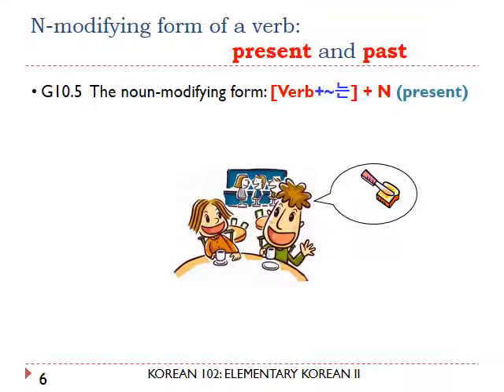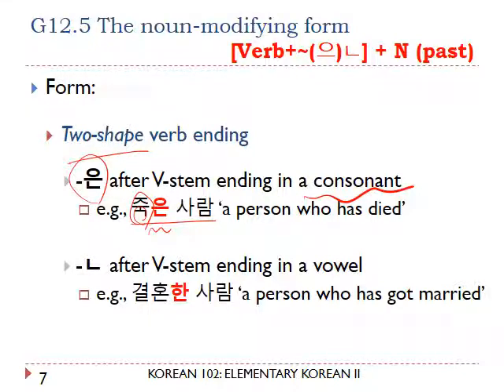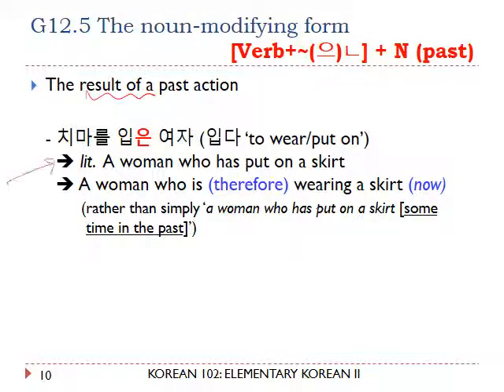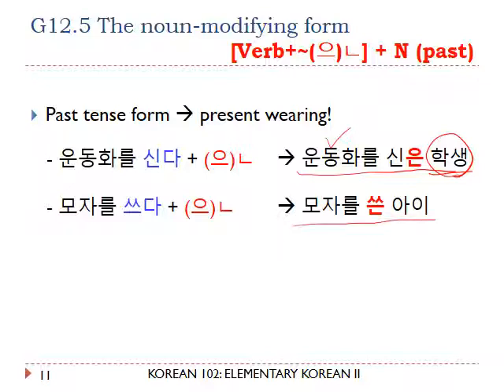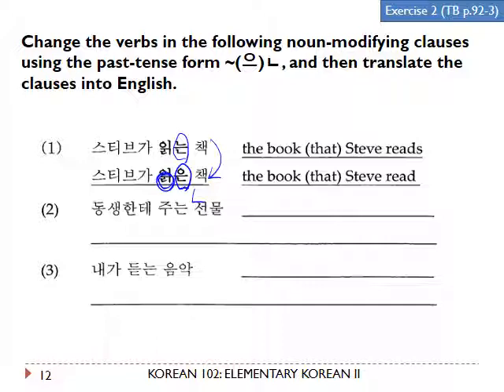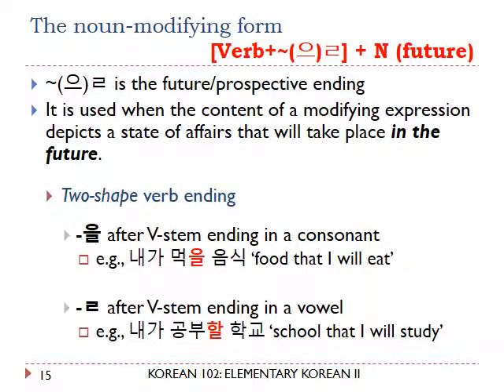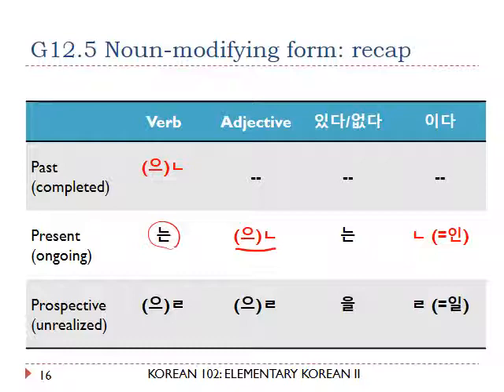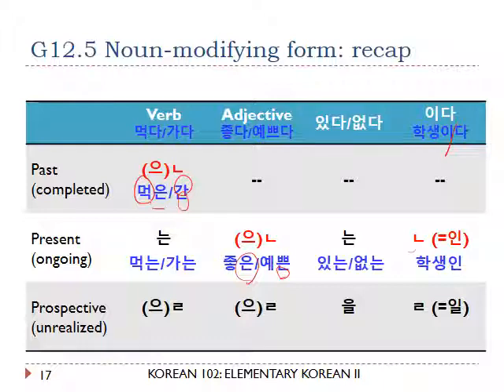QC KOR102 L12C2 G12.5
Lesson 12 Conversation 2
G12.5  The noun-modifying form [V ~(으)ㄴ] + N (past)